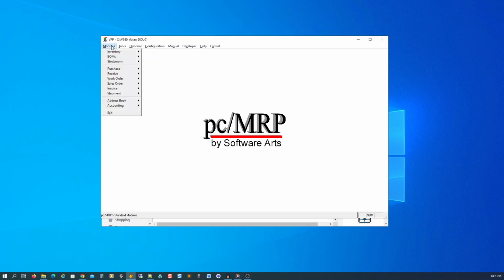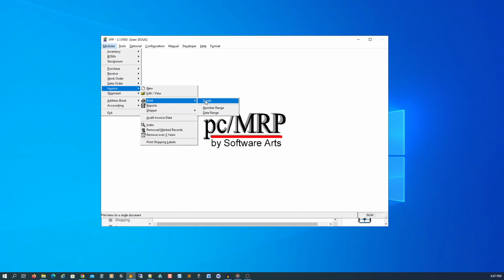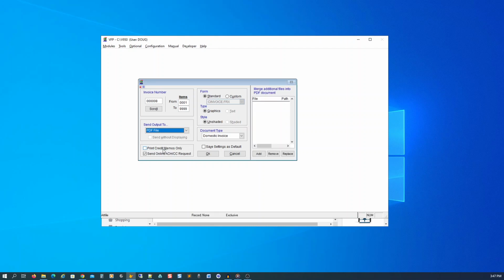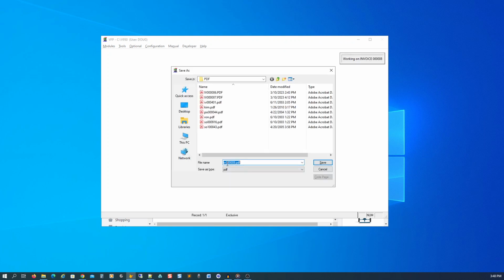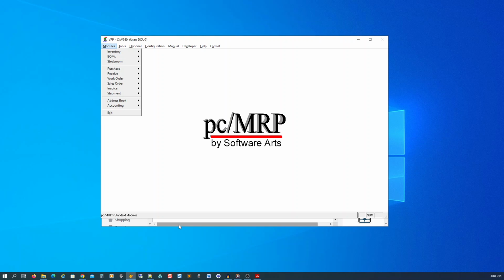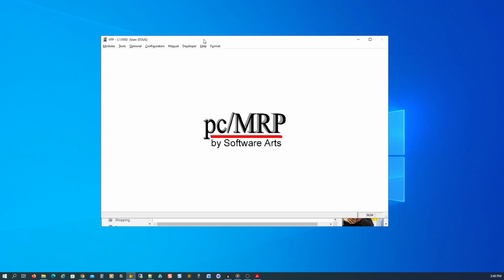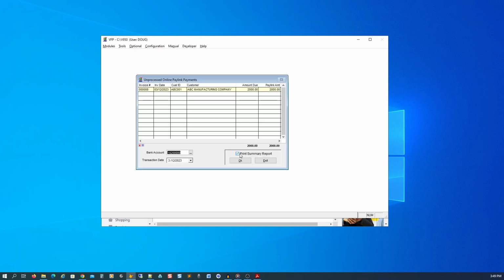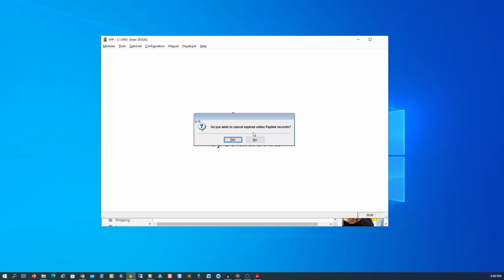Using pc/MRP to receive credit card and ACH Payments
Learn how easy it is to receive credit card and ACH payments within pc/MRP and be 100% PCI compliant.